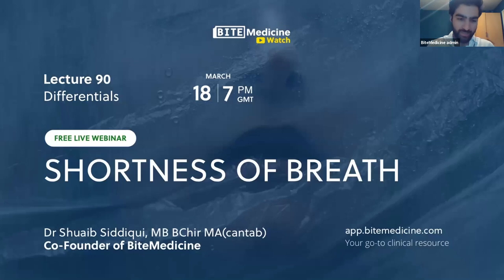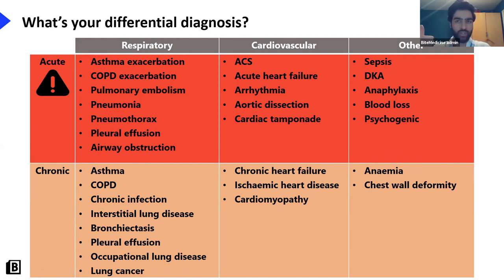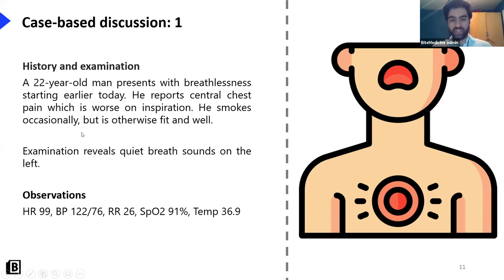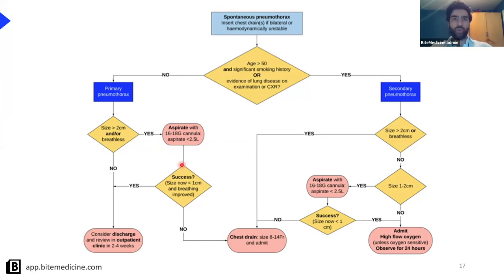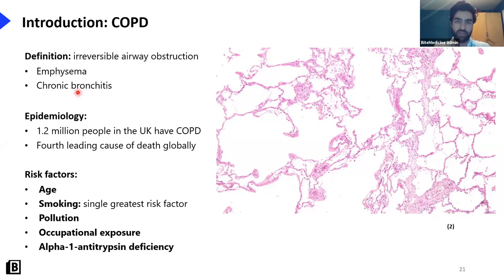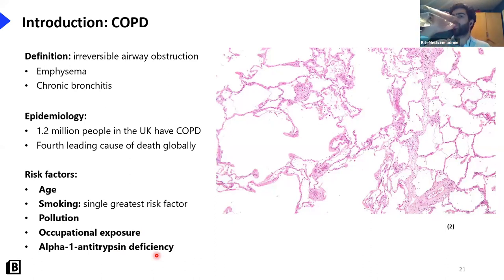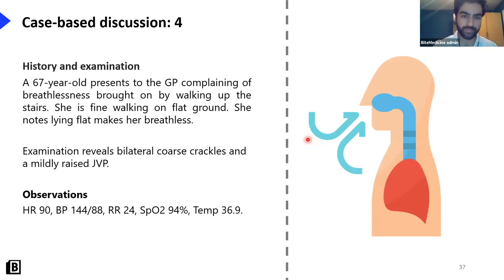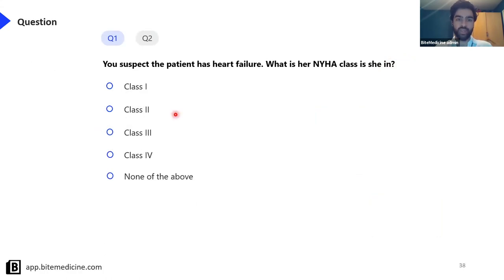Shortness of Breath | Differential Diagnoses (case-based discussion, theory and quiz)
This video was recorded on 18/03/2021 via Zoom (app.bitemedicine.com). Images were taken from WikiCommons and Shutterstock. This information is not to be used for health advice. See your personal doctor for the correct recommendations.

We cover the possible differentials for shortness of breath, whilst challenging you with our multi-step SBAs.